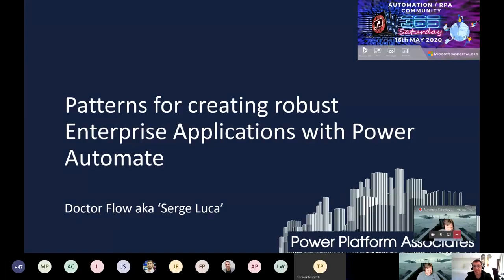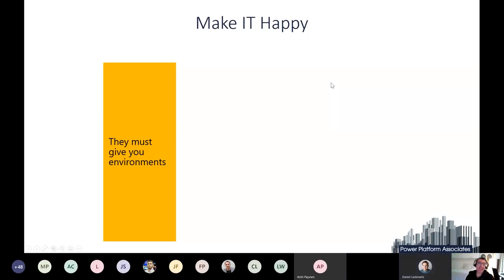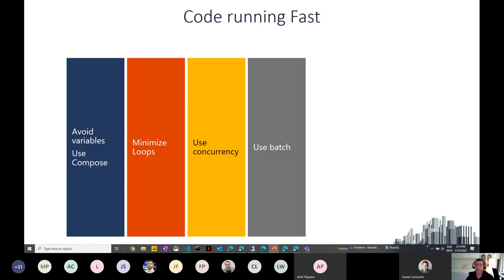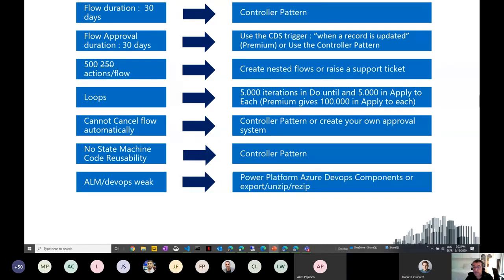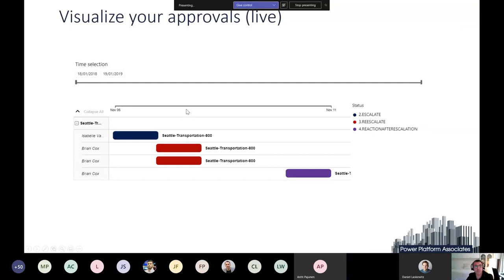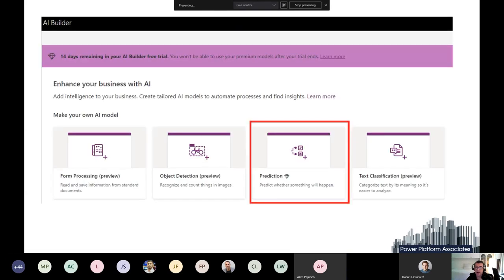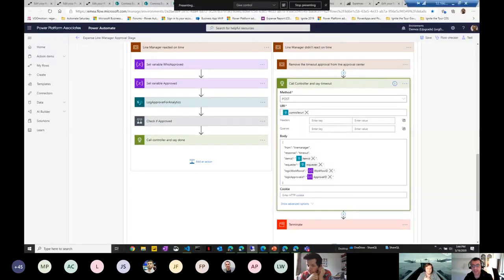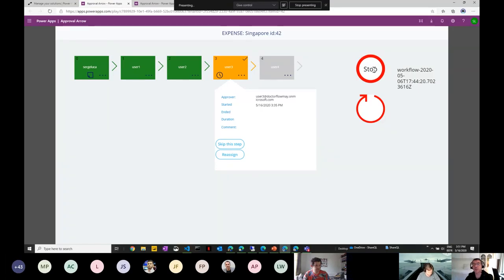Automate Saturday 2020. Patterns for creating robust enterprise applications with Power Automate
Automate Saturday 2020. Patterns for creating robust enterprise applications with Power Automate and Doctor Flow aka Serge Luca